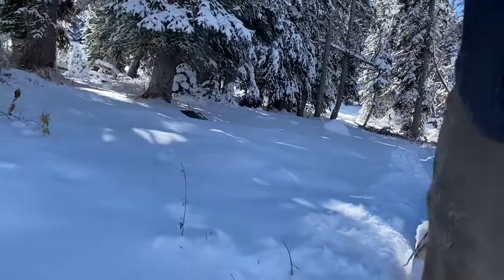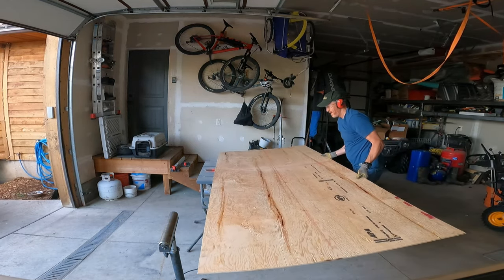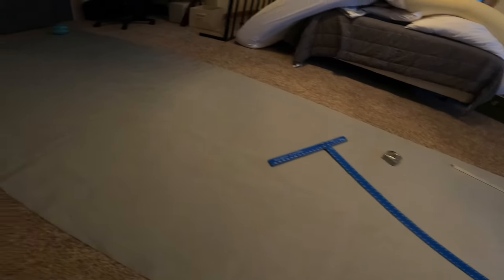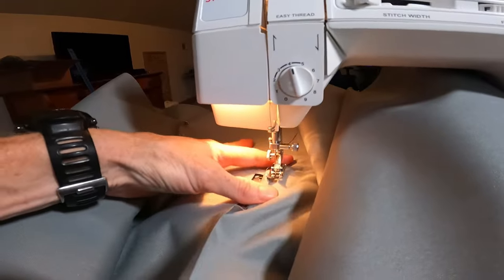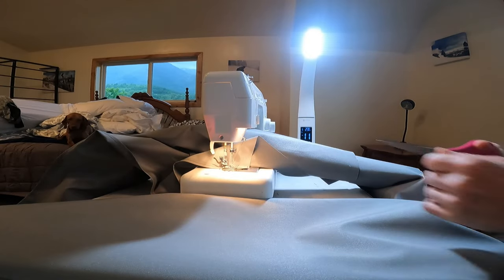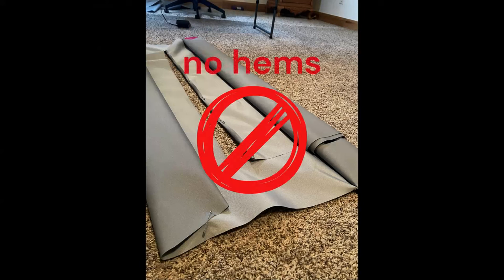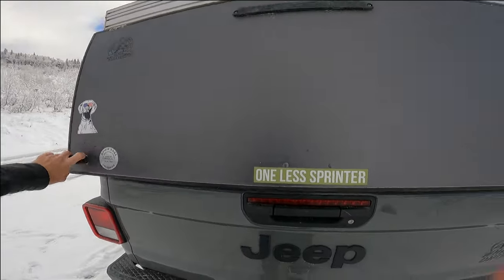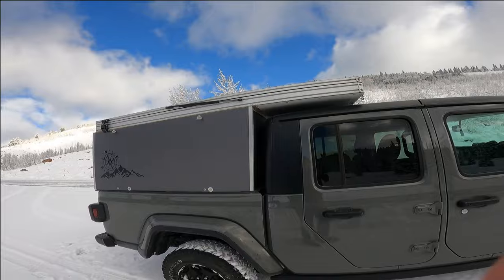“Go Slow” Camper Build Part 3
Final build deets: Bed platform, sewing (ughhh!), tent install, wrap, graphics and extras.

I need to make a final tally, but I’m pretty sure it came in just under $3,000 to built. I had all the tools, so this number is just parts and material.

Estimated weight is 275 lbs. (using the CAD, plus 25 lbs. for welds and fasteners and other hardware not in the CAD model).